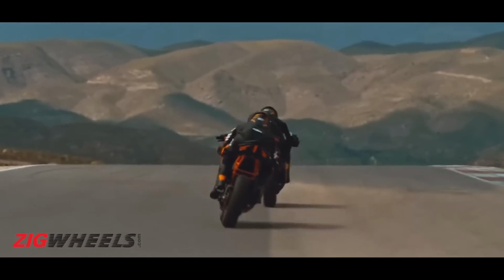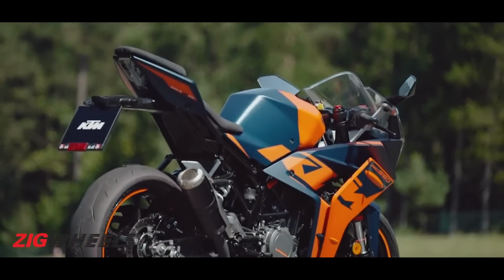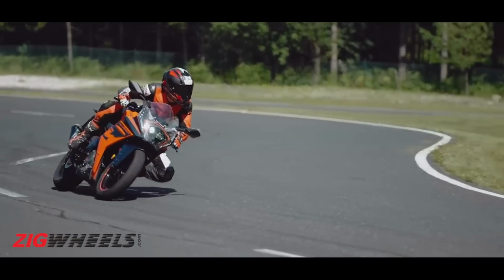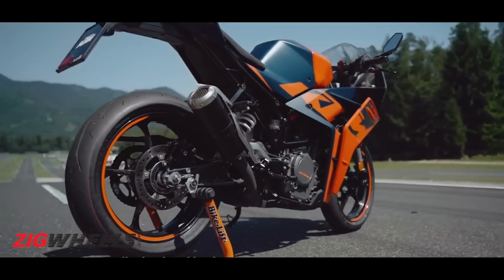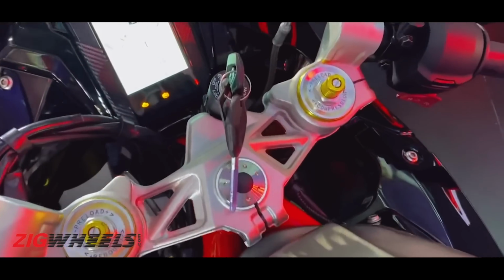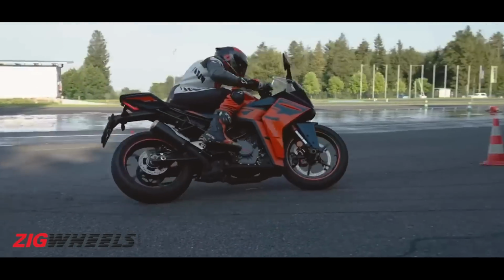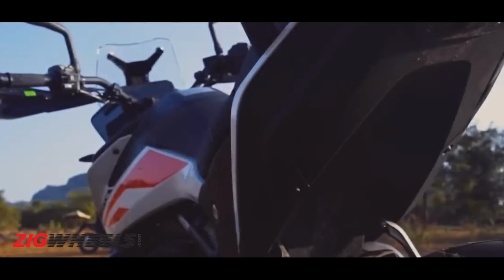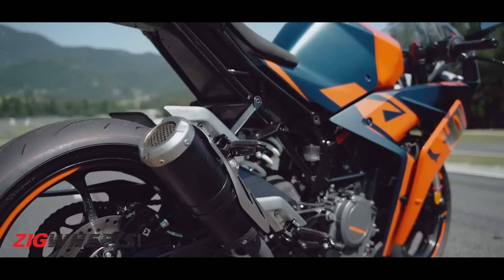2022 KTM RC125, RC200 & RC390 Unveiled! | Updates, Specifications, Features & More | ZigFF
KTM RC unveiling and riding footage courtesy of Rok Bagoros's YouTube channel. You can watch his review of the 2022 KTM RCs

After months of speculations, leaks and spy shots, KTM has finally pulled the wraps off its supersport trio. This is the first comprehensive update that the bikes have received since their global debut in 2013. While the 2022 KTM RC 390 now gains a bunch of electronic aids, the smaller siblings - the KTM RC 200 and the KTM RC 125 too aren’t far behind.

While all three of the engines are unchanged for the most part, they now get carbon-coated cam levers which have lower friction and produce more power. KTM has even equipped the trio with a bigger airbox and paired with the new engine mapping, increase torque across the board and provide crisper throttle response. There are also a lot of weight savings on these bikes which have come from the new bolt-on subframe, new wheels and new brakes. So the KTM RCs’ legendary sharp handling should become even sharper.

KTM will launch the new RCs in Europe in March 2022. But we expect them to come to India a little sooner, possibly even by this festive season. But whether KTM India decides to spread out the launches of the three models remains to be seen. Of course, with these new updates, we can expect prices to go up across the board.